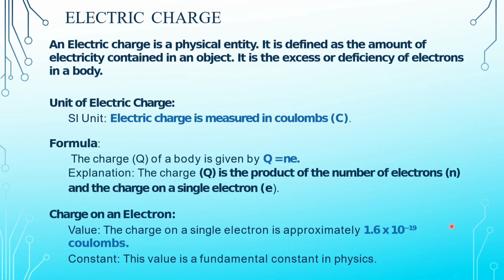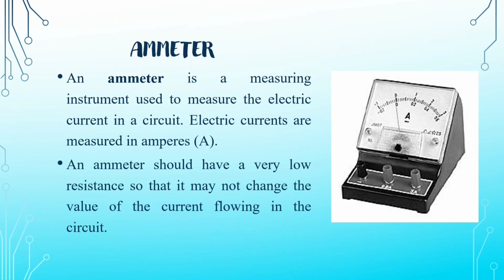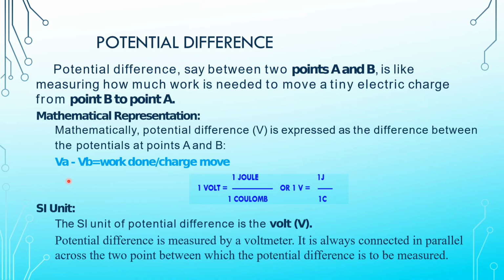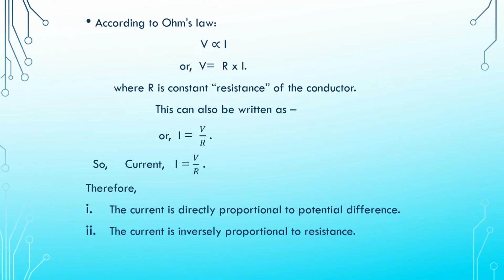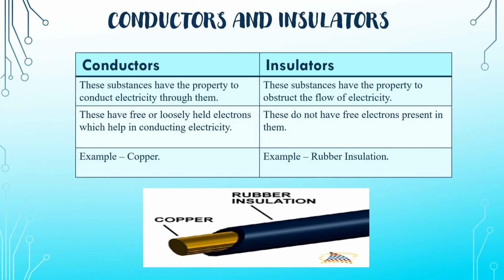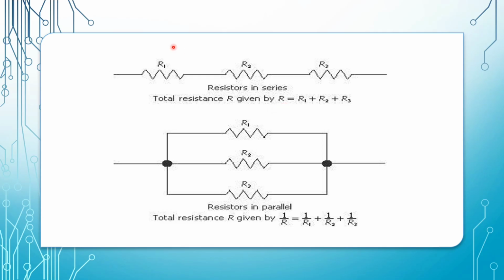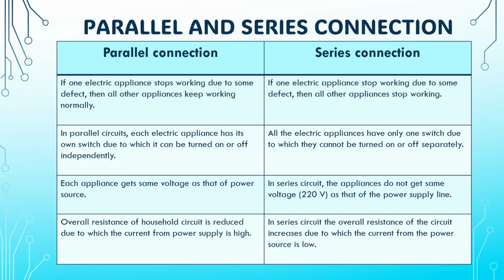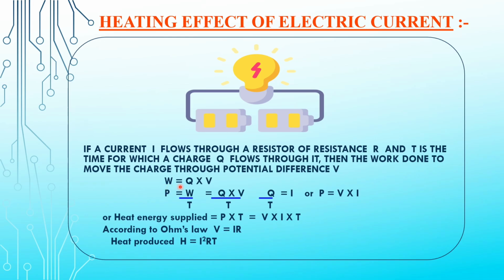Electricity | Learn Easy in 15 Minutes | NCERT|Class10 Boards CBSE| One Shot Made Easy in 15 Minutes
Electricity is the flow of electrical power or charge. Electricity is both a basic part of nature and one of the most widely used forms of energy.
Electricity is important because it provides heat and power for various operations in processing plants, such as driving pumps, compressors, refrigeration plants, lighting, control systems, and communication systems. Electricity is important because it is needed for various activities related to electronics.People use electricity for lighting, heating, cooling, and refrigeration and for operating appliances, computers, electronics, machinery, and public transportation systems.